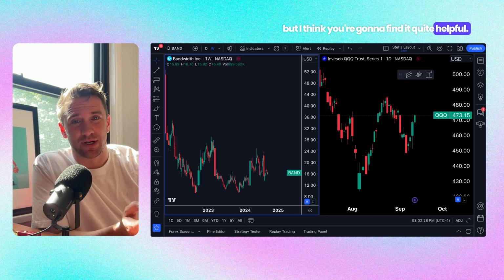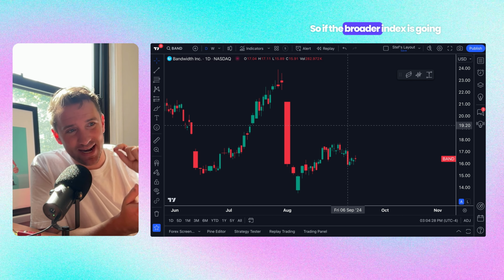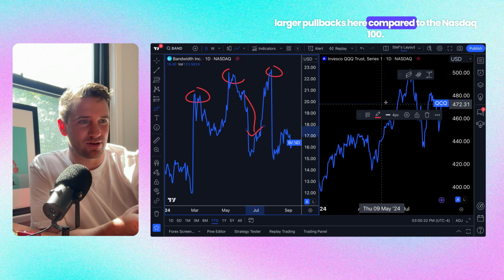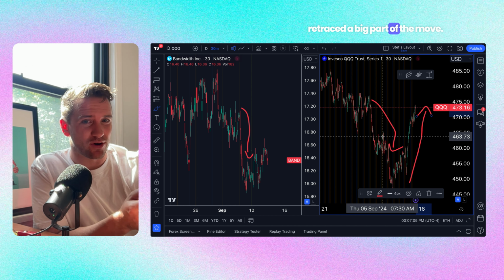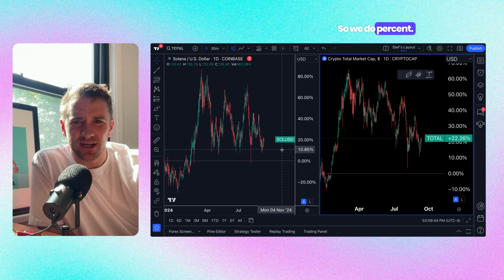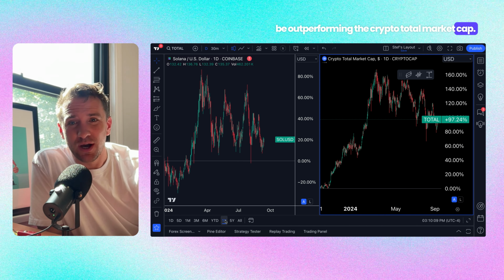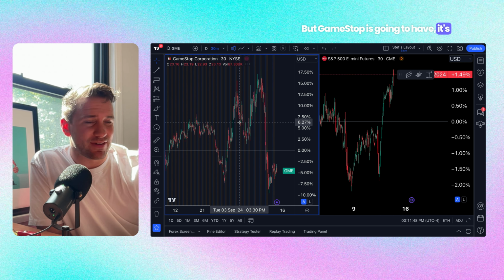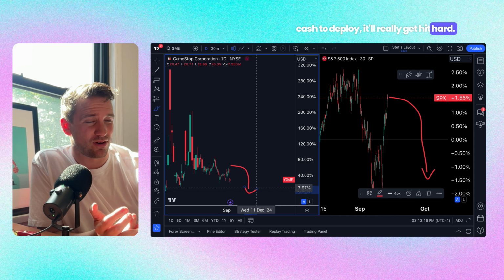The Secret of Trading Stocks Alongside the Massive Indexes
What's up! I am back! This video is something I've wanted to share for a while and it's all about trading alongside the massive indexes. And no, I do not mean trading the indexes, I mean making the sure indexes correspond with your desired trade. For stocks, this means checking the what indexes are doing BEFORE you trade a specific stock.

More importantly, it means studying the relative strength of the stock you're thinking of trading and how it compares to the major indexes.

If the indexes are going UP,  but the stock you're trading is going down, this should catch your attention in the sense that the trade may not be entirely worth it.

Final note: They say that in bear markets all correlations go to 1! Understand this to be better prepared and follow the indexes accordingly as you trade.